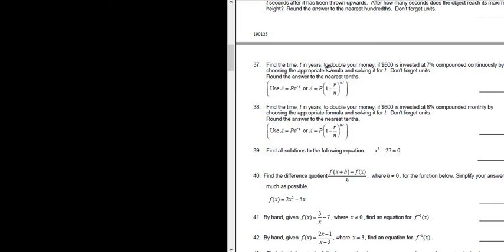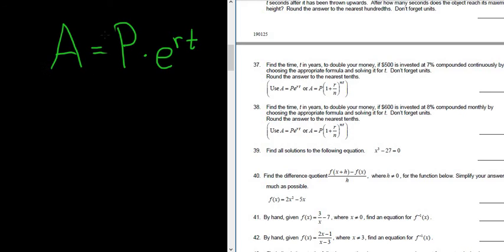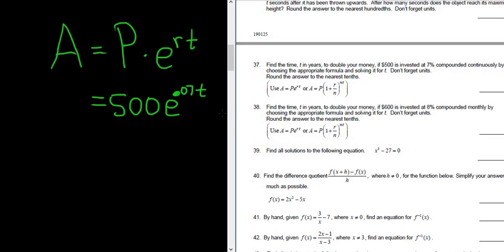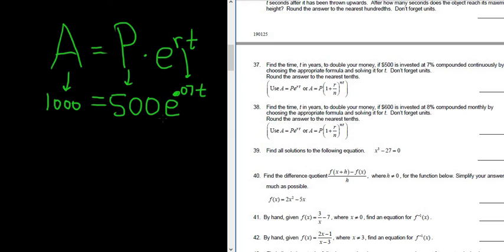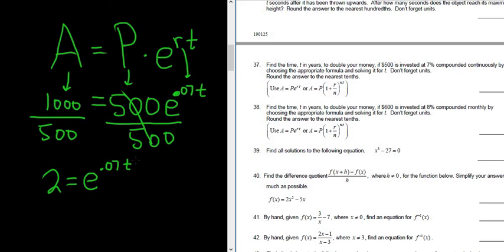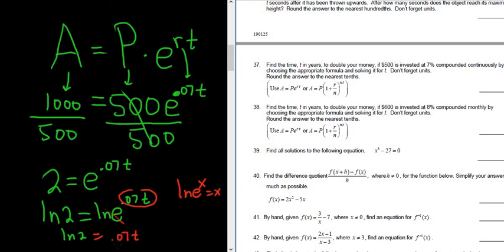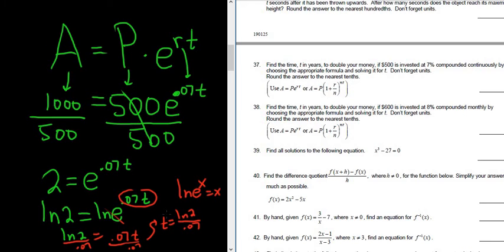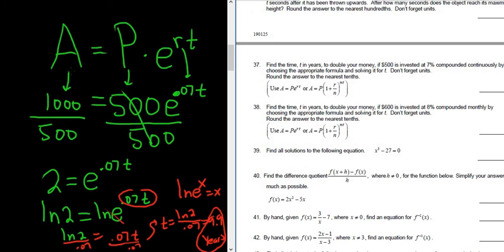#37. Find the Time Required to Double your Money if it is Compounded Continuously